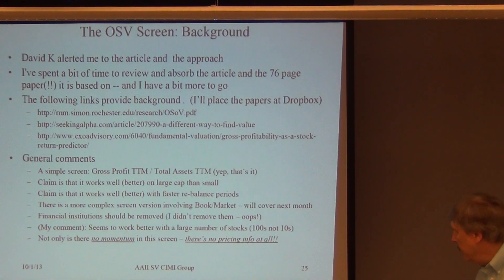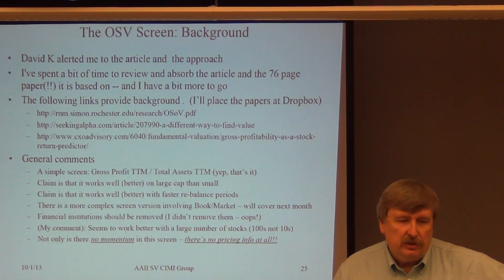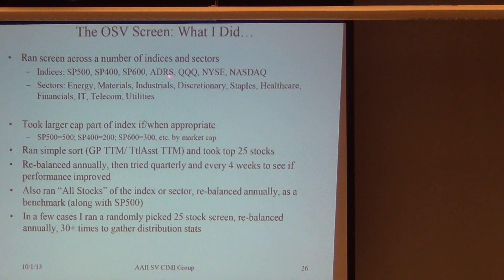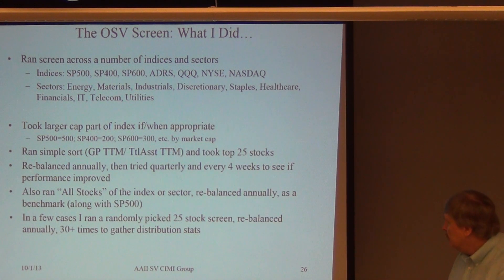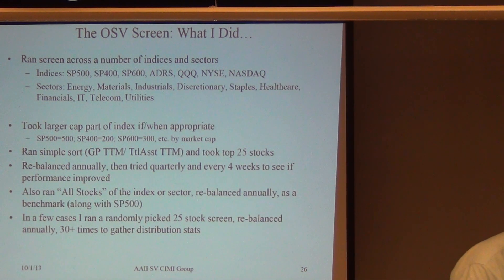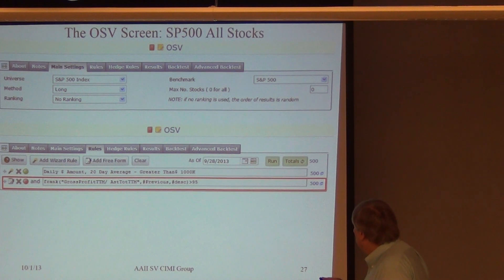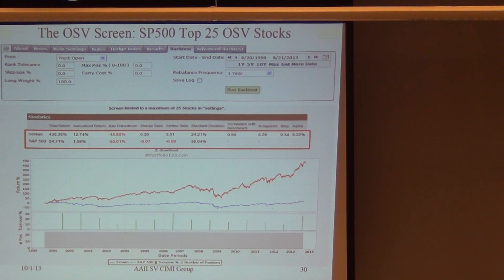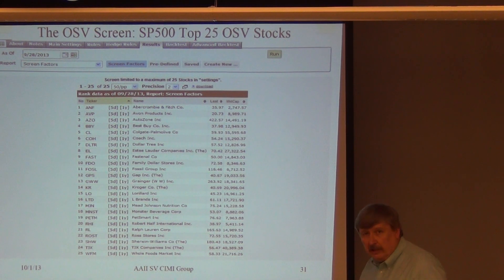Other Side Of Value (OSV) Screen (Part 1 of 2) Al Zmyslowski [InvestorsHelp.net]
This video introduces a simple screen based on the paper "The Other Side of Value: The Gross Profitability Premium" by Robert Novy-Marx of the U. of Rochester.  AAII has also reviewed the paper in both the April 2013 AAII Journal and the 3rd Quarter AAII Computerized Investing publication.

This Part 1 provides some background on the screen itself, and provides back-testing results when the screen is used to rank the SP500 stocks and pick the Top 25 stocks on an annual basis.

This presentation was given by Al Zmyslowski on October 1, 2013 at the AAII-SV-CI-MI-Yahoo Group meeting in Saratoga, CA.

Please visit the "Al Zmyslowski" page highlighting more videos by Al